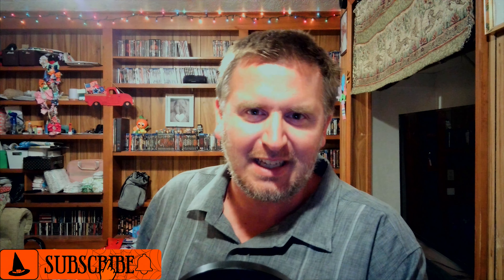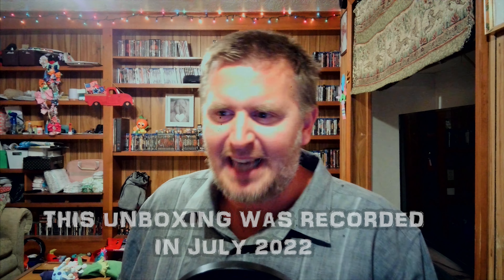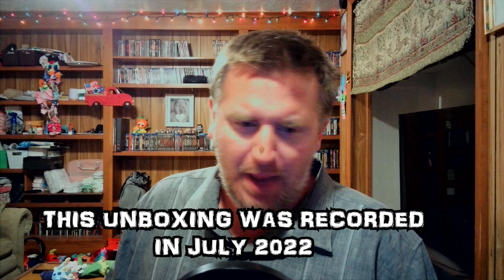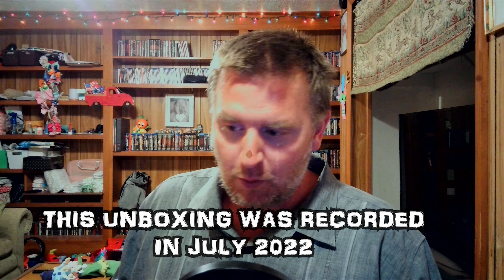Unboxing some 'Batman' HALLOWEEN Comic Books!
In this Unboxing Video, we unbox THREE 'Legends of the Dark Knight: Halloween Special' releases!  This is vintage 1990s on display!  Also, if you're wondering what BATMAN is doing on THIS channel, keep in mind that this specific unboxing refers to Batman comics that are of the HALLOWEEN nature; this channel is all about HALLOWEEN and HORROR, so stuff like this will cross over from time to time!  Fight me.

Stay Spooky. 🦇🕷️👻🎃🕷️🦇